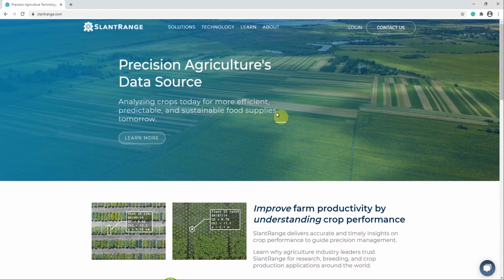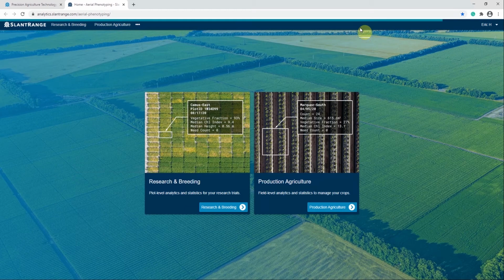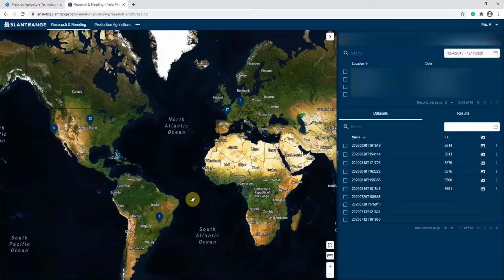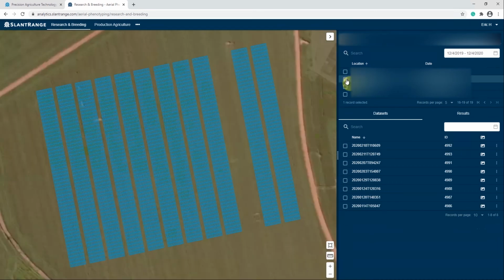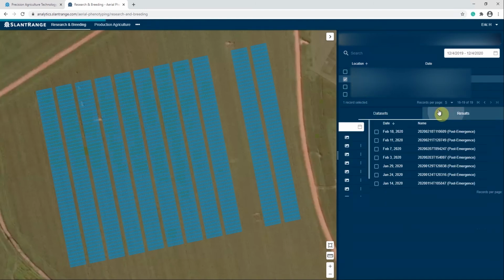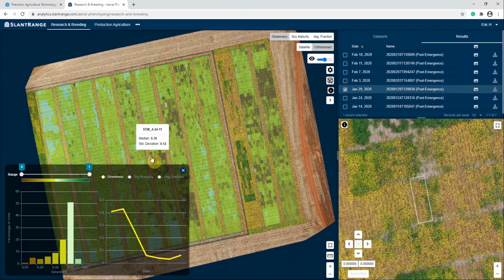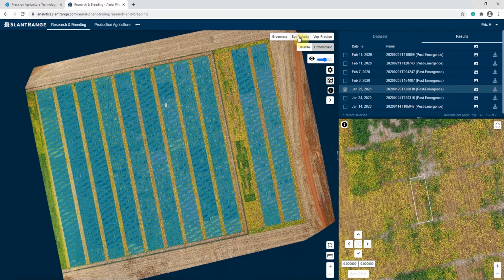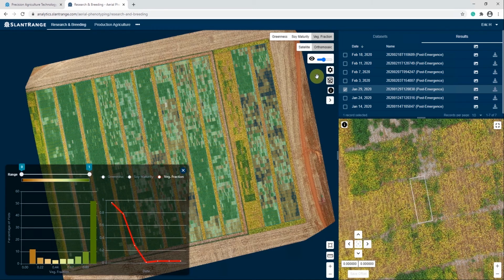Getting Started With SlantRange: View Your RGB Camera Data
Once your dataset has been processed, you can view your data inside the Aerial Phenotyping portal. Here’s how to see your data and export the results.